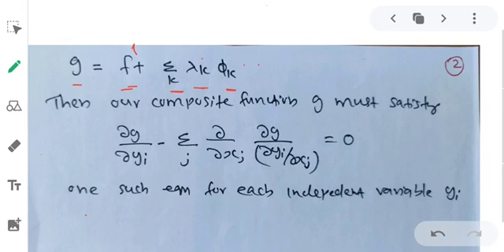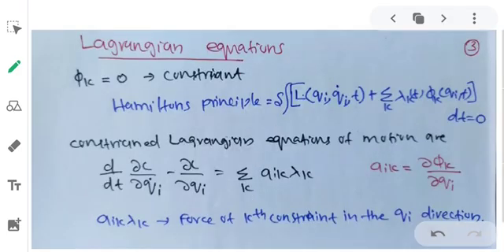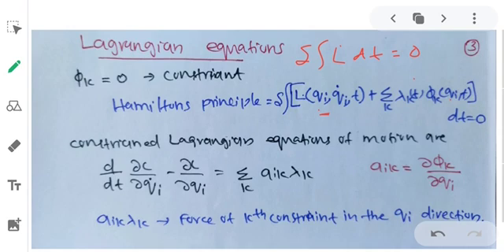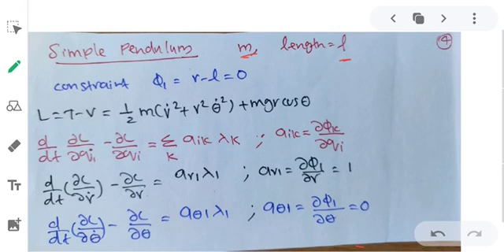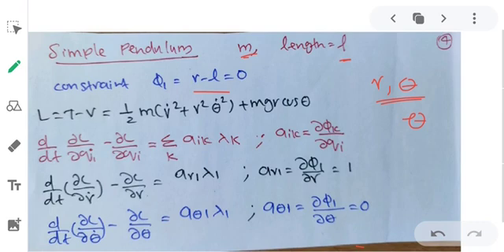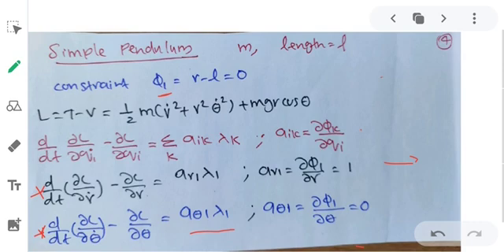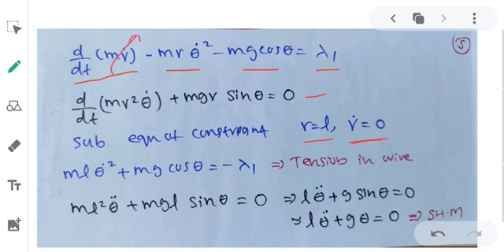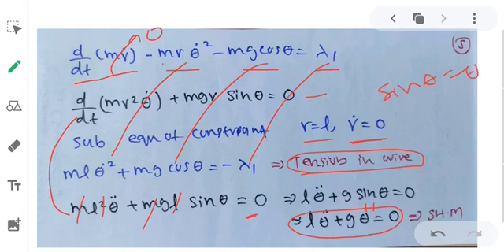Variation With Constraints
This video is about Variational problem with Constraints.Reference is Arfken Section 17.7 of sixth edition